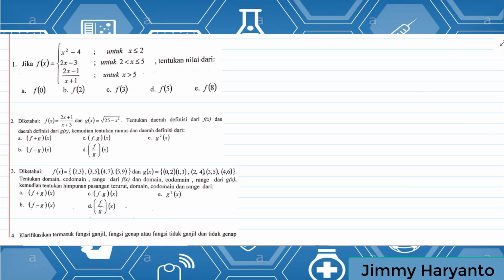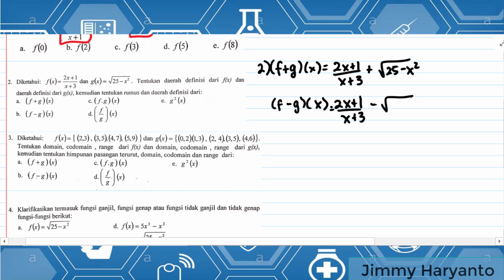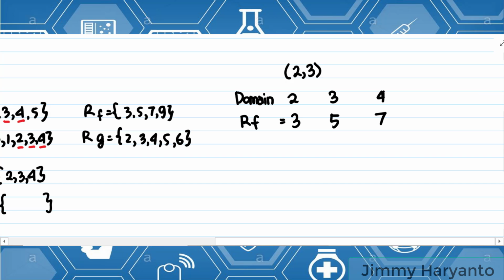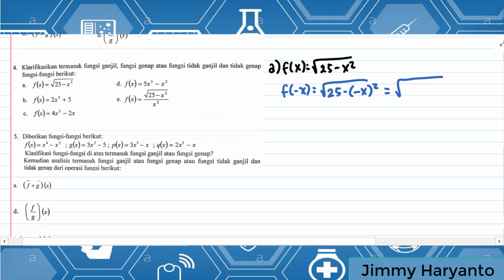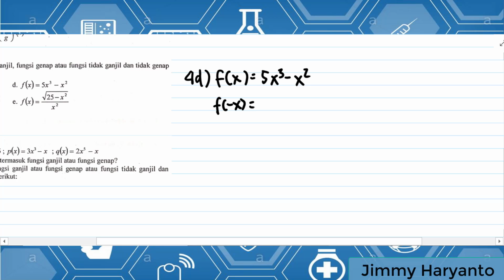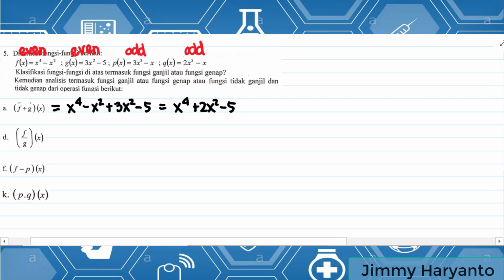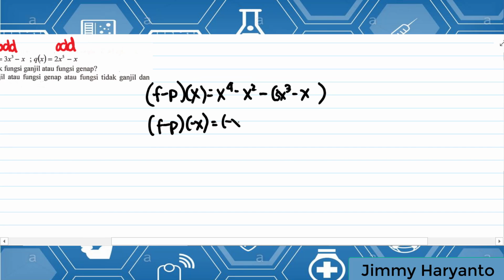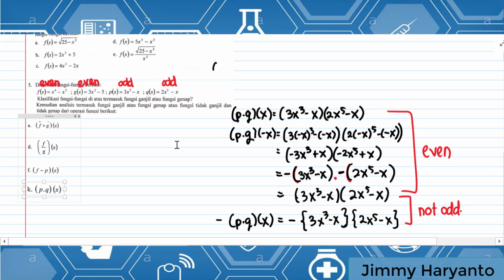Function Exercise pg 24-25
00:00 no1
03:28 no 2
05:18 no 3
11:07 no 4a
13:20 no 4b
14:25 no 4c
15:24 no 4d
16:16 no 4e
17:30 no 5
19:37 no 5a
20:50 no 5d
22:55 no 5f
25:02 no 5k